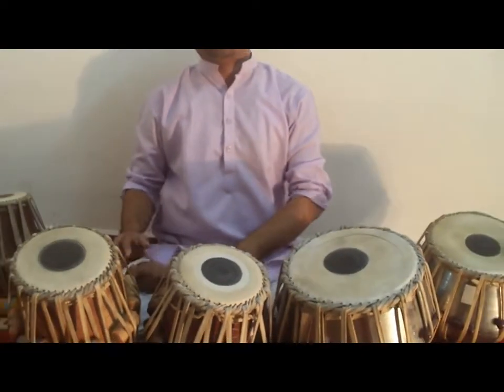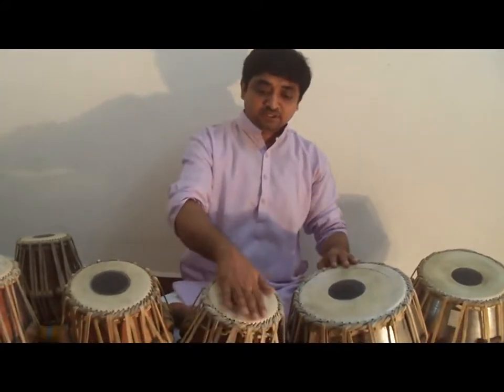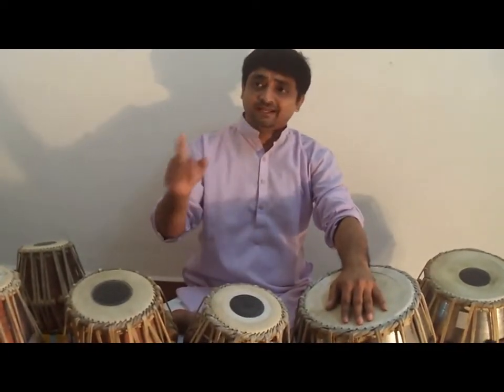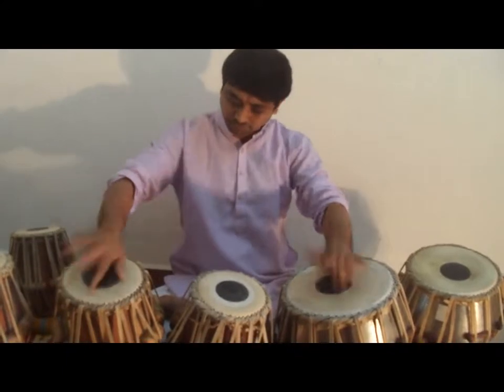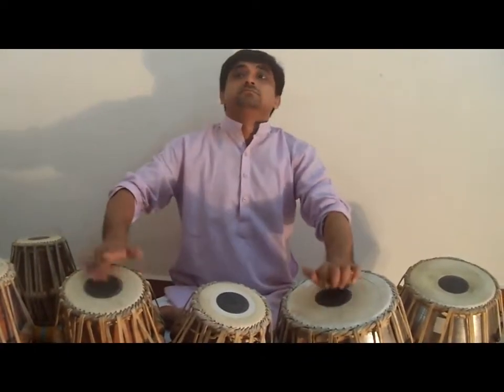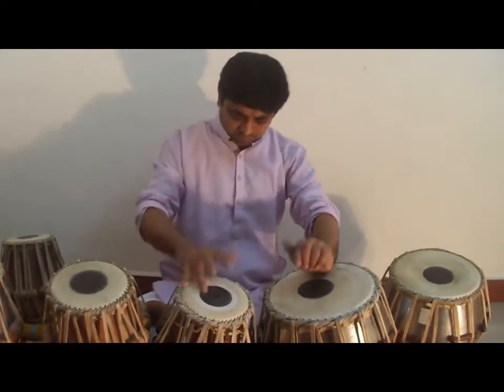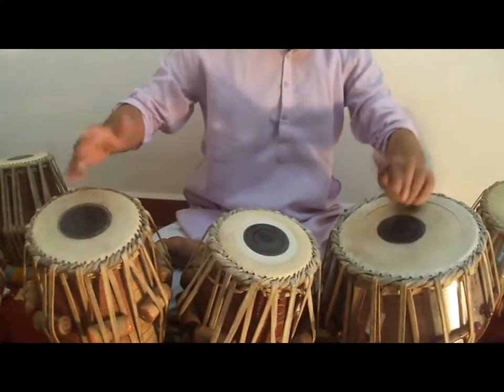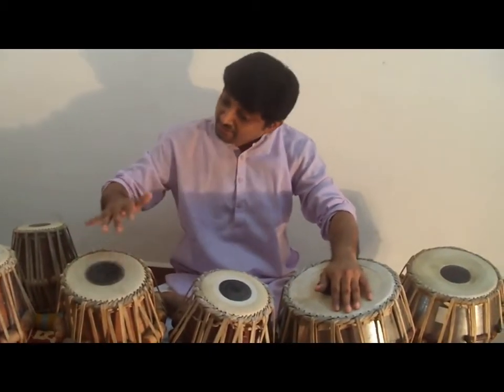Dhirkit Composition 2 Variation 25 Of Ancient Times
Sumit Datta is a researcher in the field of Classical Indian Percussion and Music therapy. In this video, he demonstrates a very old Dhirkit composition and its variation 24